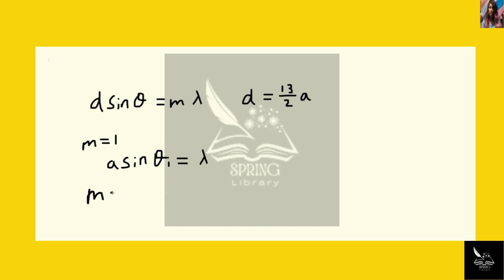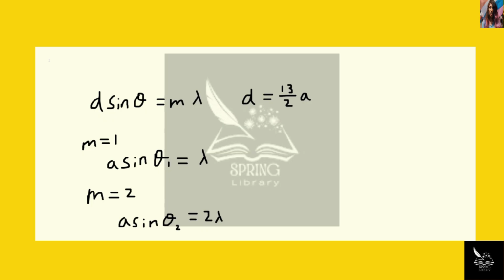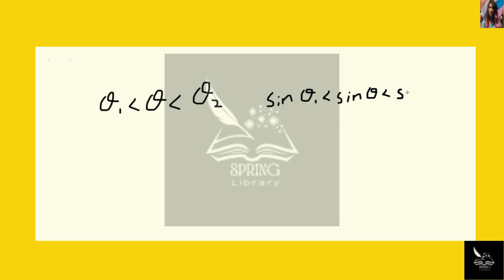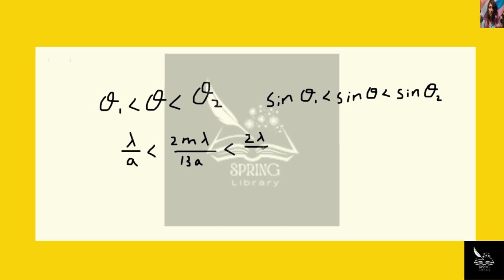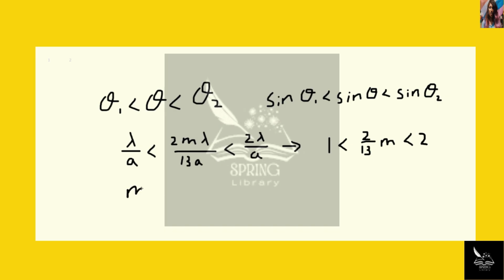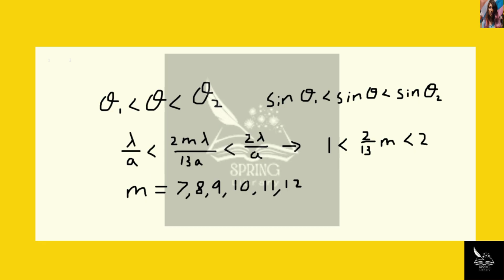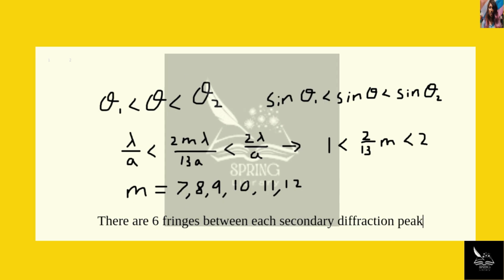In a double-slit experiment, if the central diffraction peak contains 13 interference fringes, how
In a double-slit experiment, if the central diffraction peak contains 13 interference fringes, how many fringes are contained within each secondary diffraction peak (between and in Eq. Assume the first diffraction minimum occurs at an interference minimum.